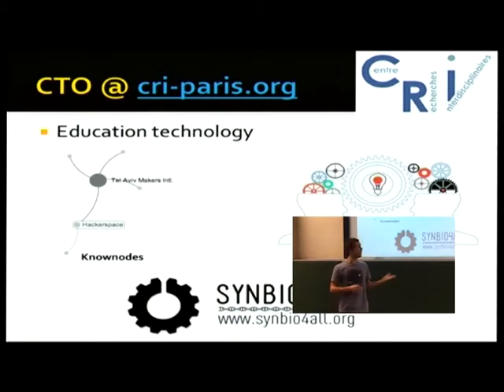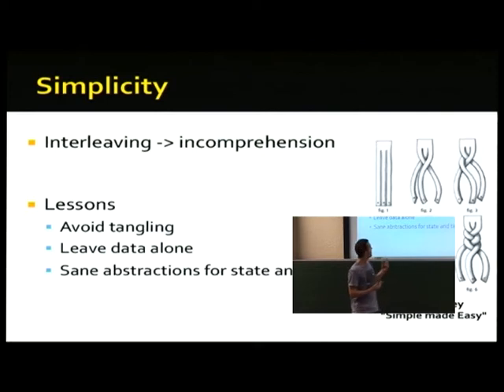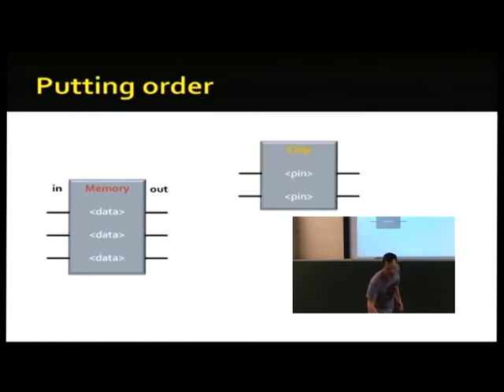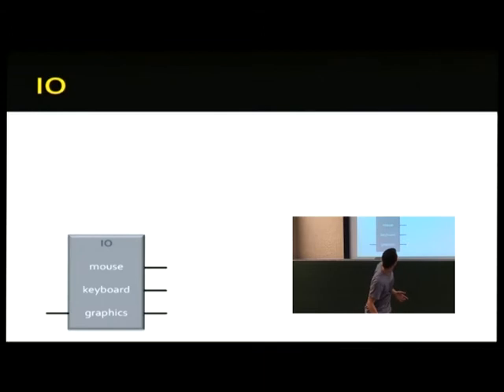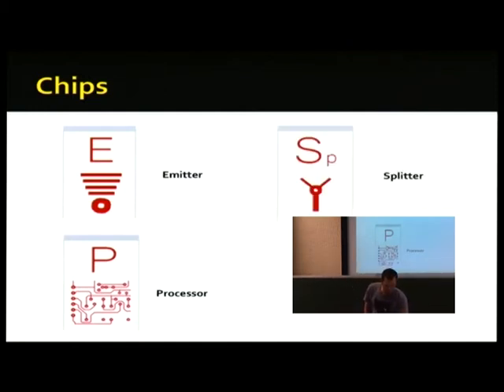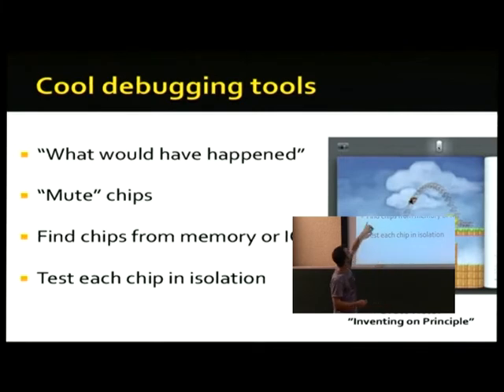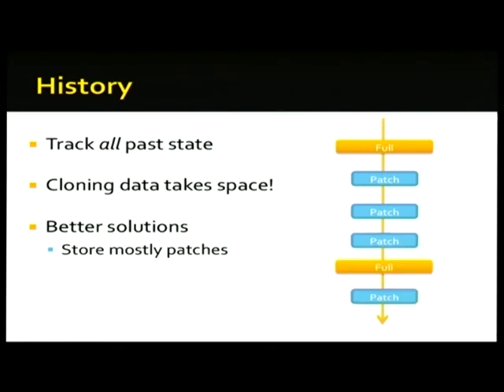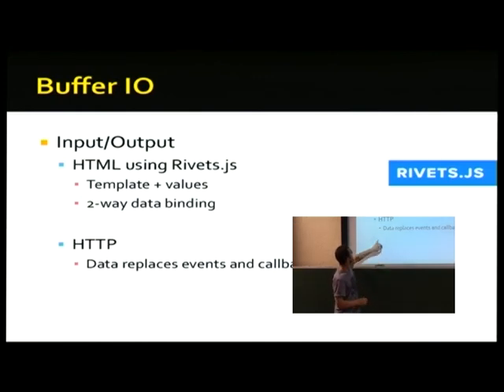[FOSDEM 2014] Killer Engine for Remixing Games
Killer Engine for Remixing Games
Great game developers steal!

Speaker: Jesse Himmelstein

Game programming is so fragile that most new games get written from scratch, again and again. We've created a new game engine for pulling apart games into atoms and stitching them back together in novel ways. Our techniques are inspired by functional programming, reactive programming, and dataflow, but still use imperative blocks that many programmers are familiar with. The game engine is completely open source, as are the games written on it.

We could do it as a talk, or as a tutorial where we show people how to use it.

We work at the CRI in Paris